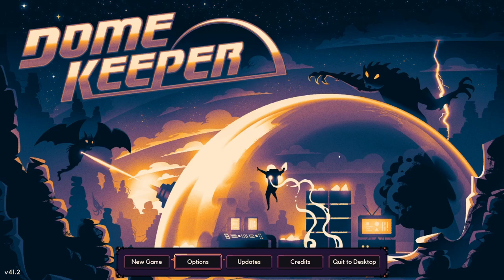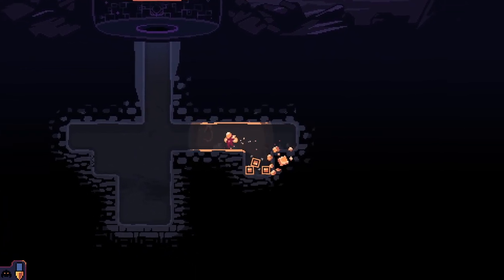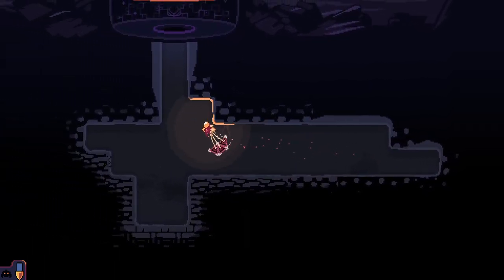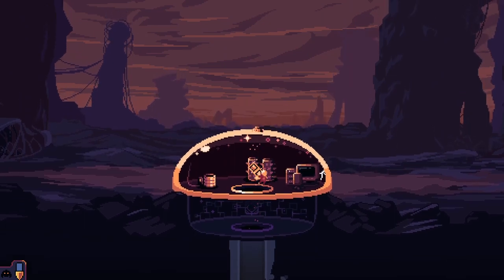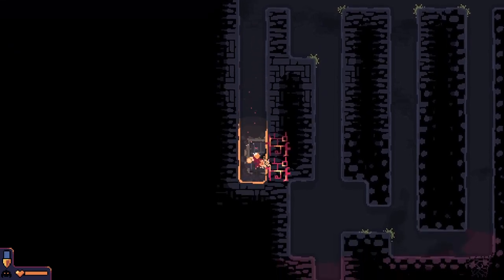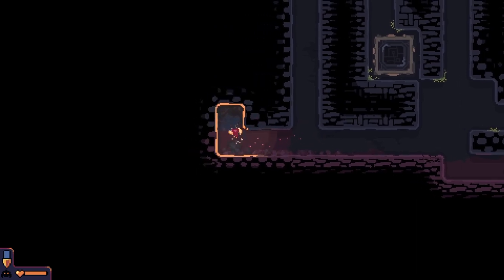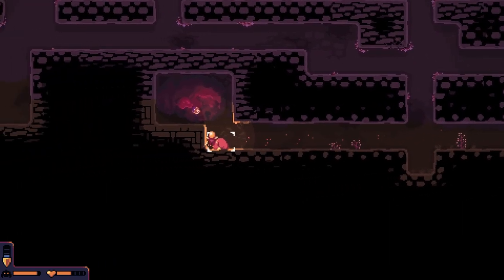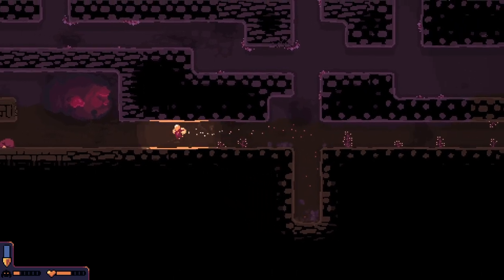Digging Survival Roguelite - Let's Try - Dome Keeper